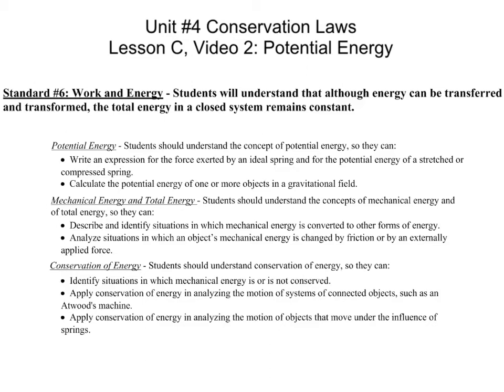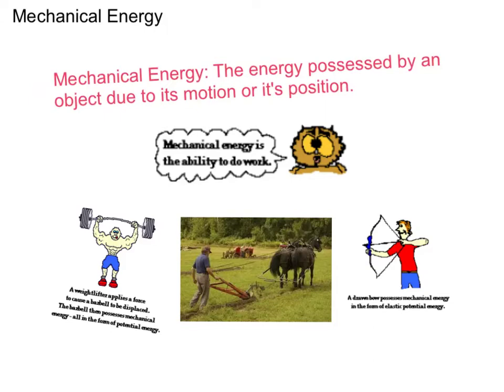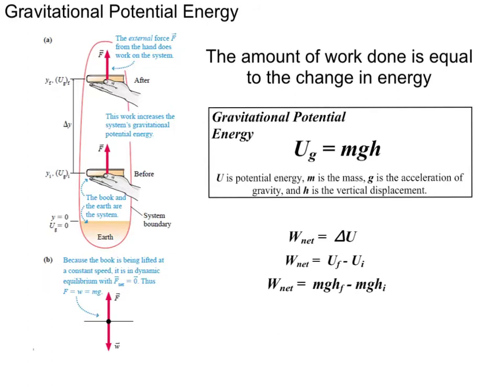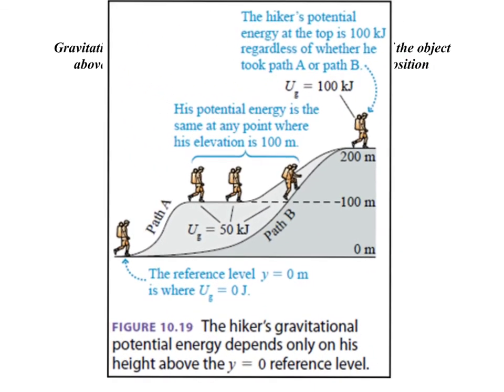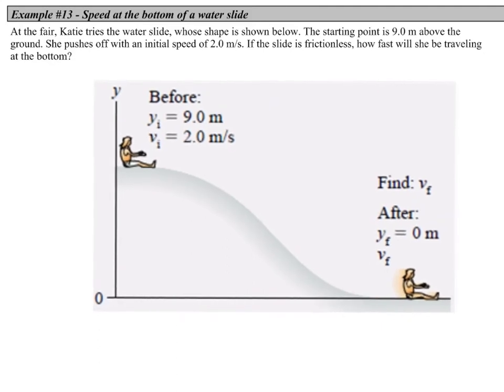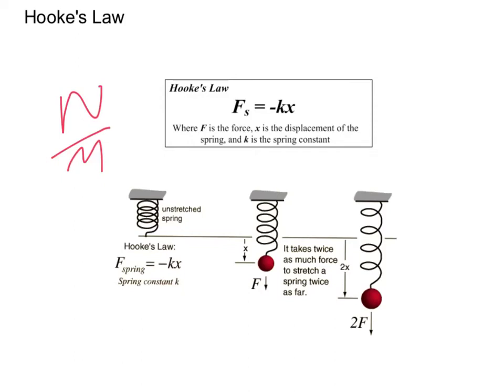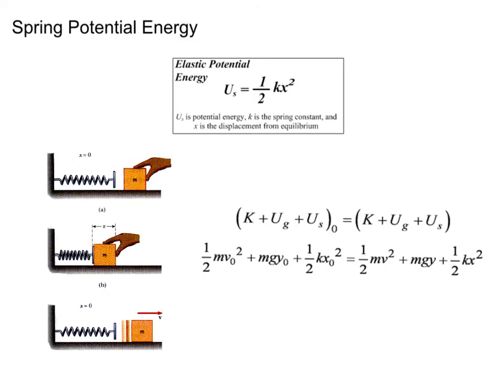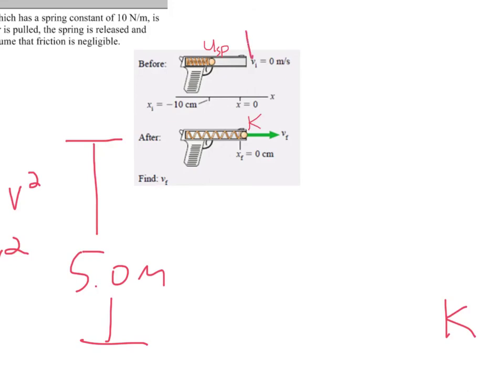Potential Energy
AP Unit 4 Lesson C Video 2 Potential Energy